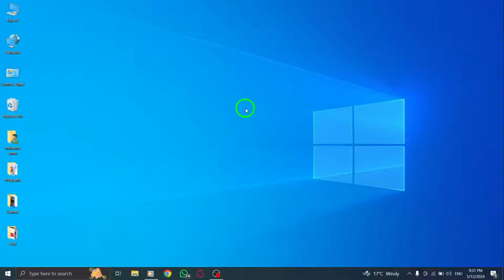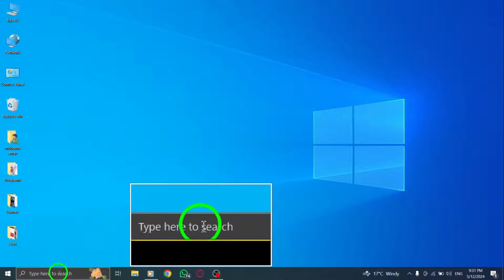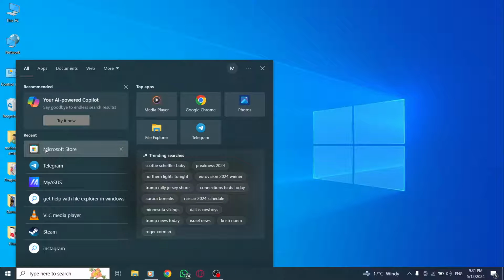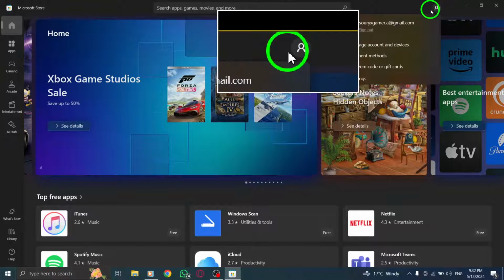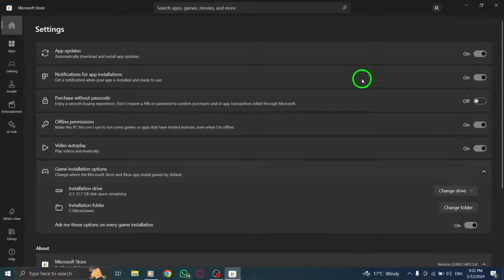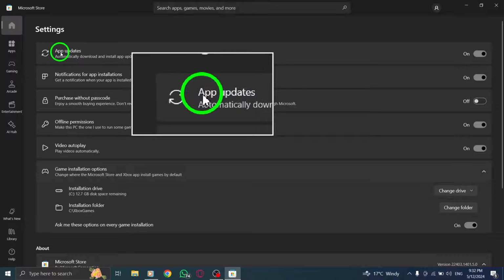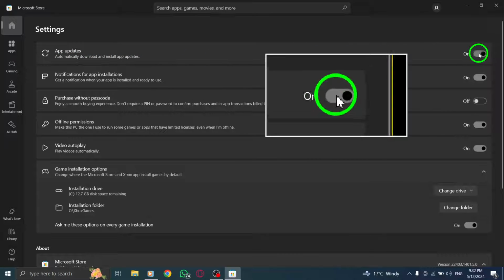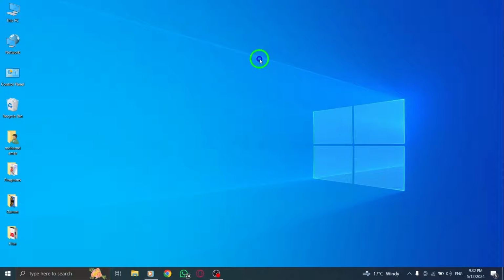How To Enable Update Telegram Automatically on PC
Learn how to enable automatic updates for Telegram on your PC with these steps:

1- Open the Microsoft Store app.
2- Click on the Start menu and search for "Microsoft store."
3- Click the account menu.
4- Click the three horizontal dots. You'll see them at the top-right corner. This opens the account menu.
5- Select "Settings."
6- Click Settings on the menu. It will be the second option.
7- Turn "Update apps automatically" on.
8- Toggle on the switch next to "Update apps automatically" Windows Switch On.

Enhance your Telegram experience on your PC by enabling automatic updates. Stay up-to-date with the latest features and enhancements effortlessly.